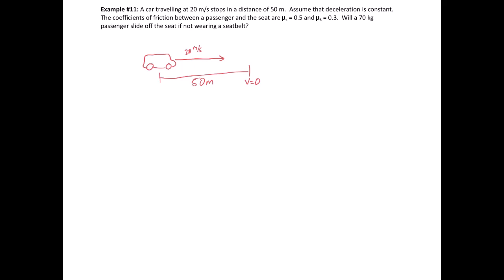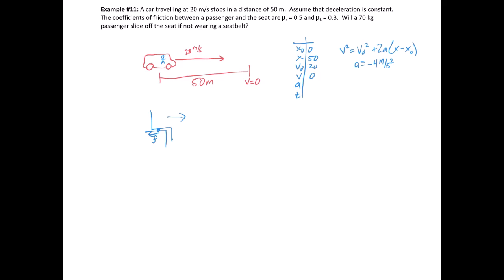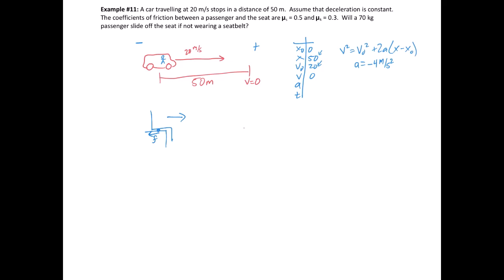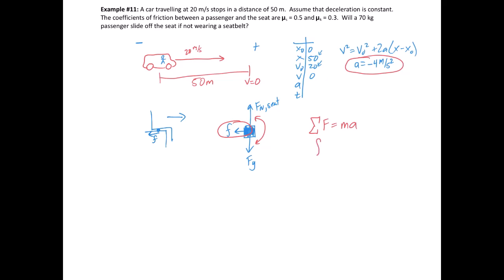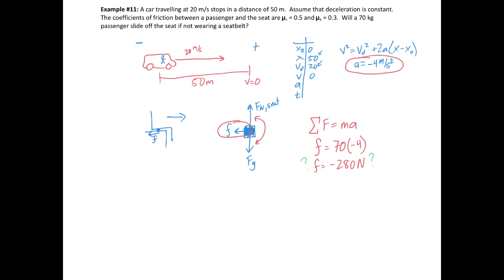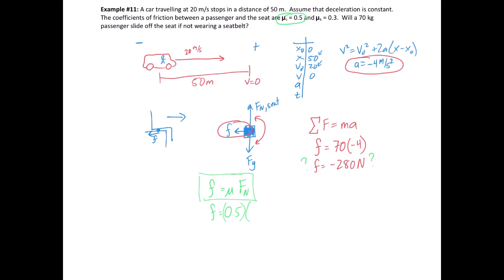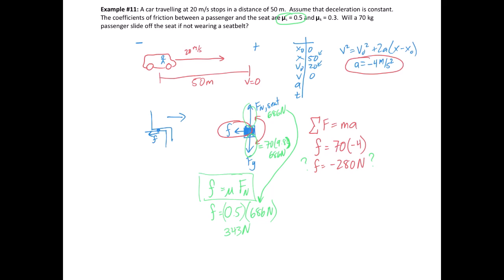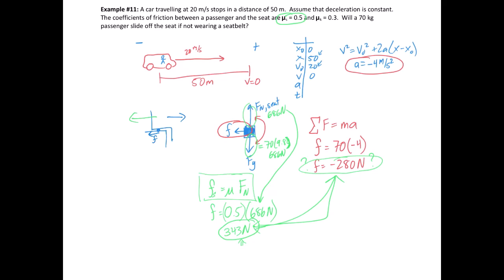AP Physics: Introducing Friction #2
Though friction itself is somewhat easy to explain, the challenge is often figuring out how to connect it to Normal Force.  This video gives an example of an object on a horizontal surface that requires us to use the vertical forces to find the Normal Force.  It is assumed that you have some knowledge with free-body diagrams and Newton's Second Law.